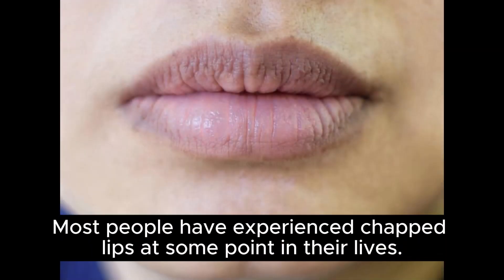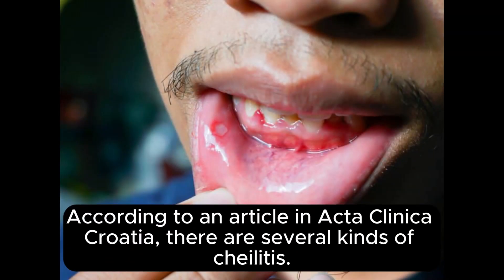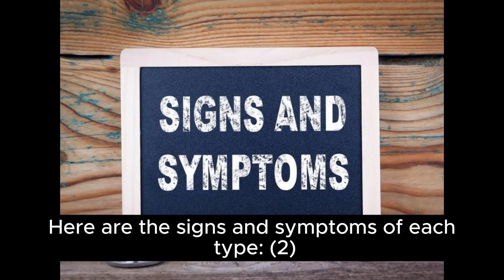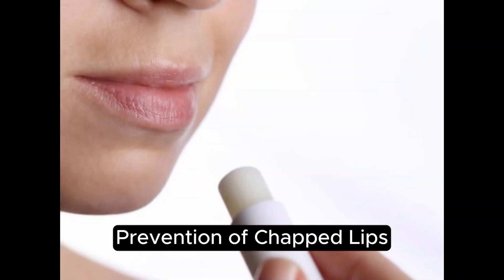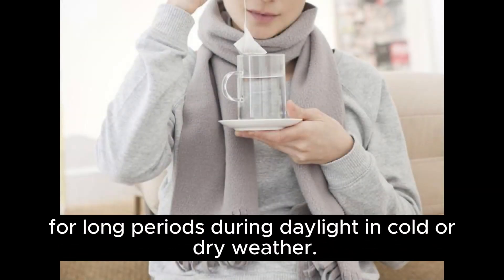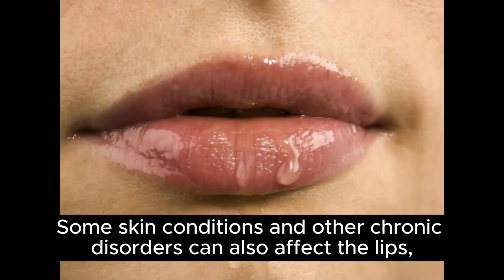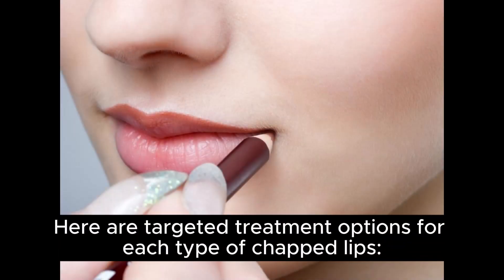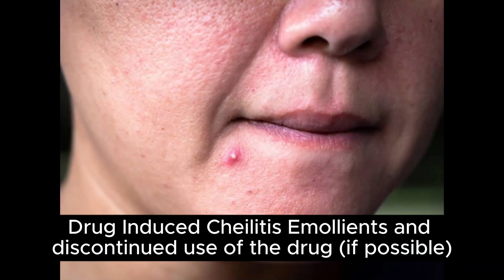What Are Chapped Lips|Treatment and Medication Options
00:00 intro
00:10 What Are Chapped Lips|Treatment and Medication Options